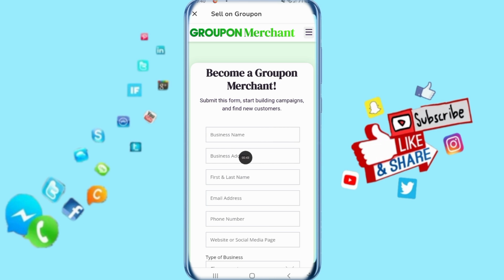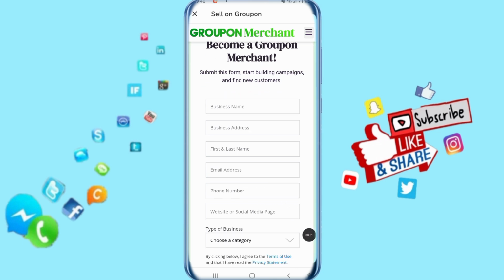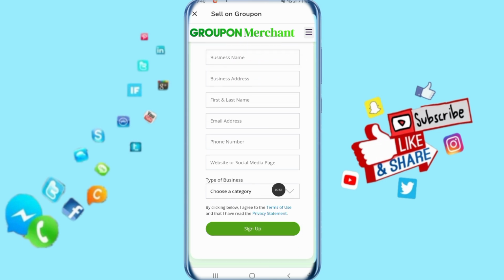How To Sell On Groupon On Groupon App | Step By Step